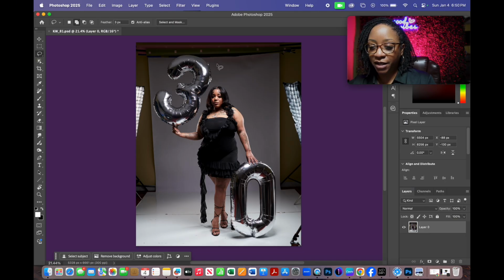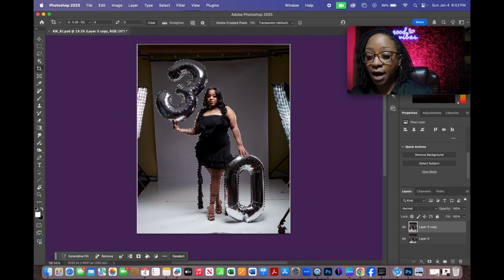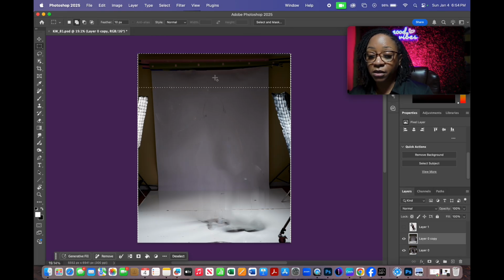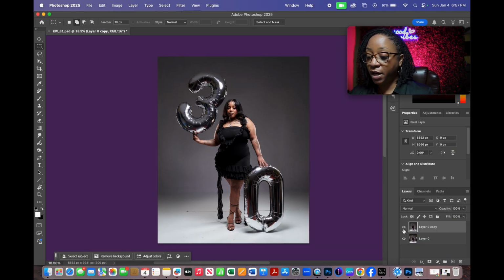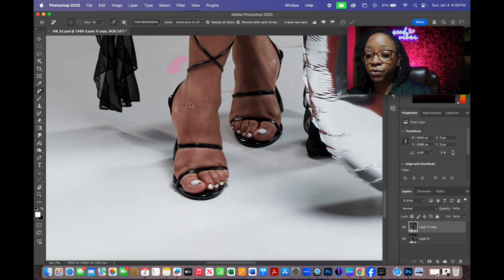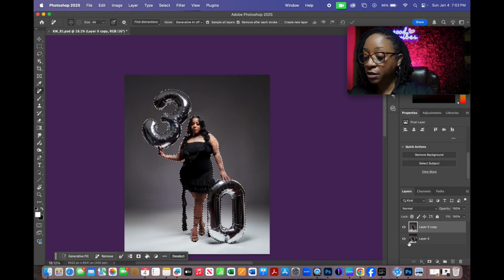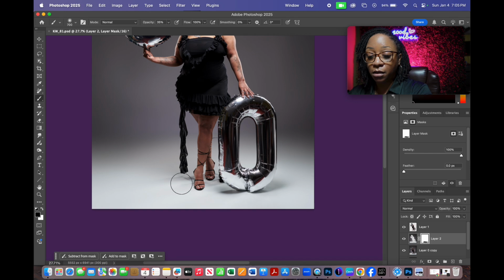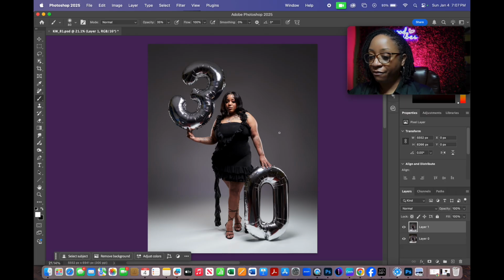Photoshop Background Fix: Removing Distractions Without Ruining the Image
Sometimes the best photos need a little extra work—and that’s okay.

In this tutorial, I walk you through how I remove distractions in Photoshop by extending a backdrop using a clean, natural method. I’m using a real birthday session image where the number balloon extended past the edge of the backdrop, and I show how copying and filling the background on a new layer creates a seamless final image.

This technique may be more detailed, but it’s easy, effective, and worth the effort when you want polished, professional results.

In this video, you’ll learn:

How to extend a backdrop in Photoshop

How to remove background distractions cleanly

Why working in layers matters

How to fix images without over-editing

Whether you’re a beginner or an experienced photographer, this method will help you level up your edits and deliver cleaner images to your clients.